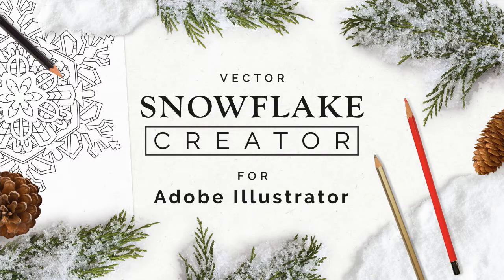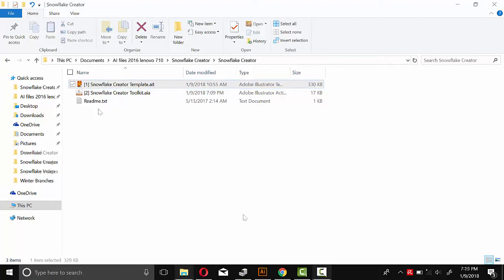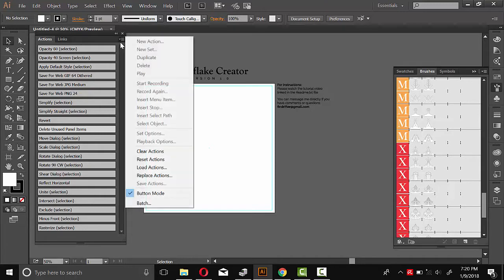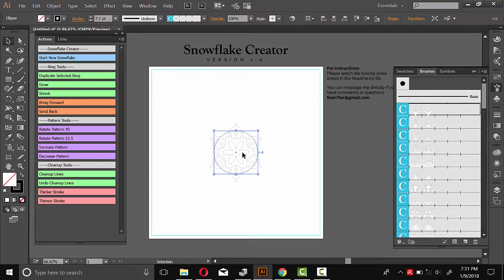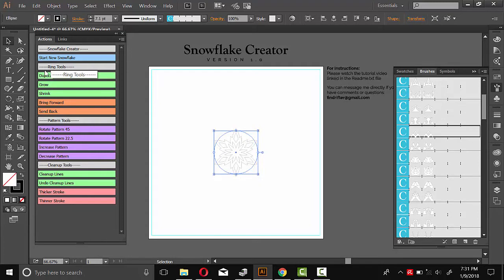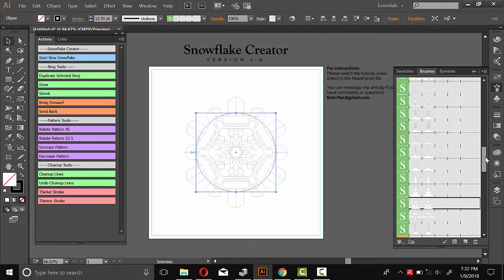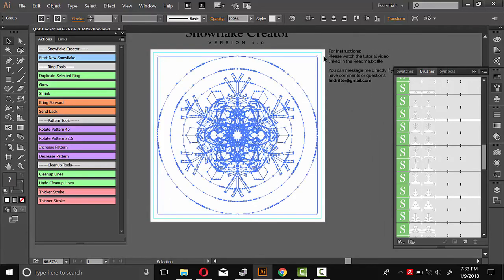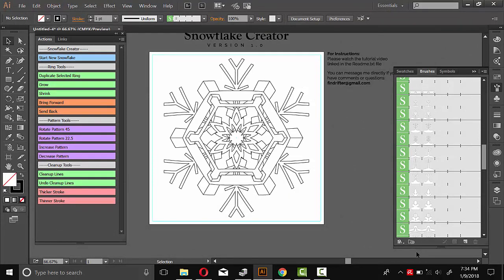Creating Snowflakes in Adobe Illustrator (For Coloringbooks too!)